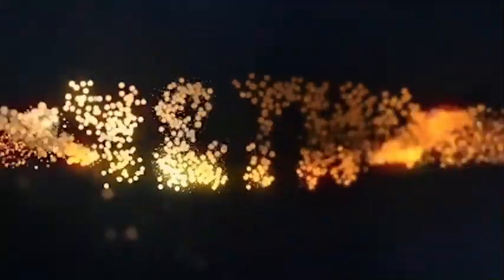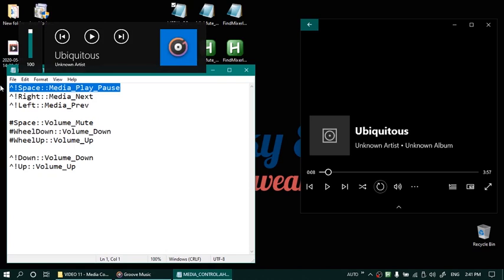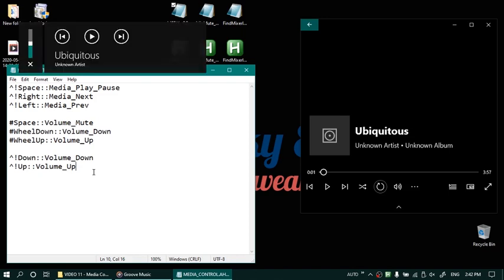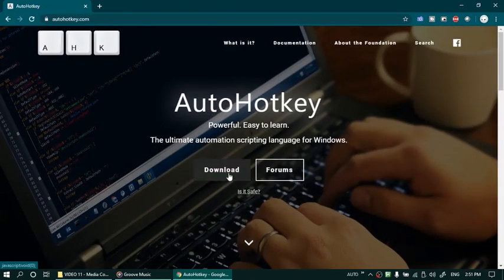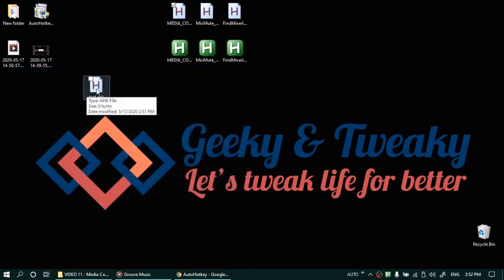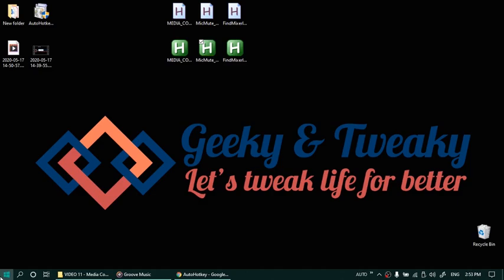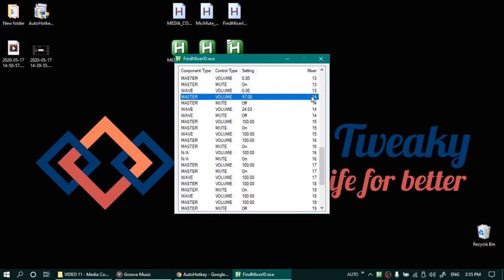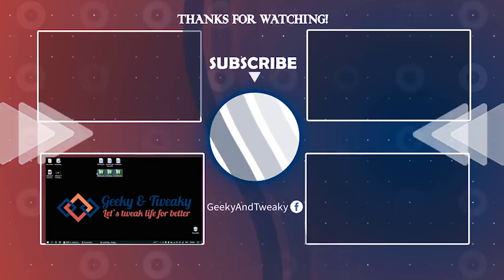Keyboard shortcuts for Volume control, Mic Mute, playback control - Custom made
In this video I am sharing two utilities which can be used for creating custom keyboard shortcuts in windows to:

1. Control system volume, mute and unmute
2. Play or pause media and move to next or previous track
3. Mute and unmute microphone

Those who do not have a multimedia keyboard can use these utilities to assign dedicated buttons and control all the above settings with keyboard shortcuts on a standard keyboard.

You can put these in your startup folder so that they start as soon as windows starts.
Startup folder shortcut - Press Windows+R key and then type following and press enter:
shell:common startup

AHK content:
1) Media Controls:

^!Space::Media_Play_Pause
^!Right::Media_Next
^!Left::Media_Prev
Space::Volume_Mute
WheelDown::Volume_Down
WheelUp::Volume_Up
^!Down::Volume_Down
^!Up::Volume_Up

2) Mic_mute Backtick:

`::  ;Tilde/Backtick key will MUTE and UNMUTE
SoundSet, +1, MASTER, mute,14 ;14 is the mixer id
SoundGet, master_mute, , mute, 14
ToolTip, Mute %master_mute% ;Shows tool tip
SetTimer, RemoveToolTip, 2000
return
RemoveToolTip:
SetTimer, RemoveToolTip, Off
ToolTip
return

3) Find Mixer ID:
Please Download from Gdrive Link
$$$$$$$$$$$Too big code$$$$$$$$$$$$$$